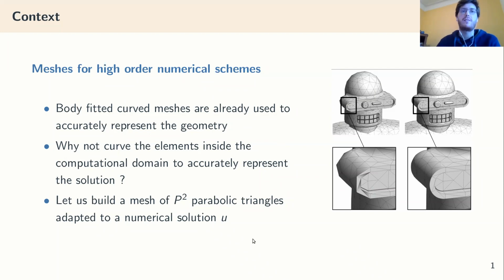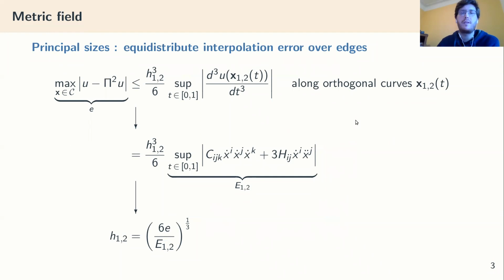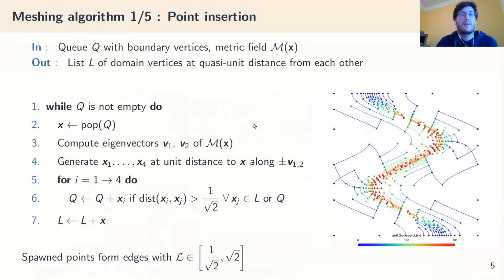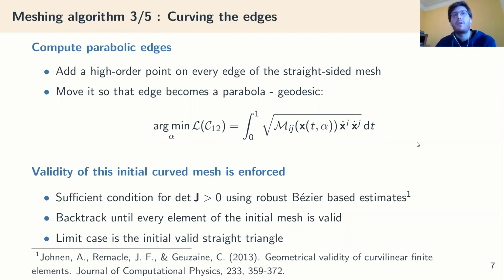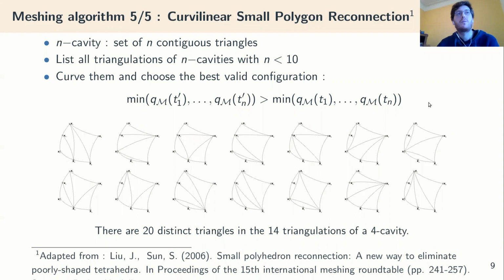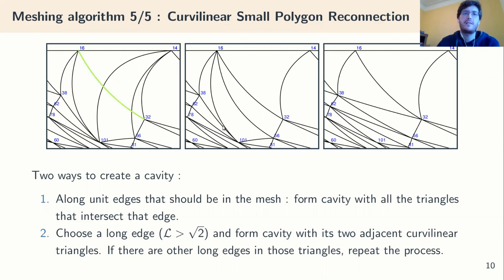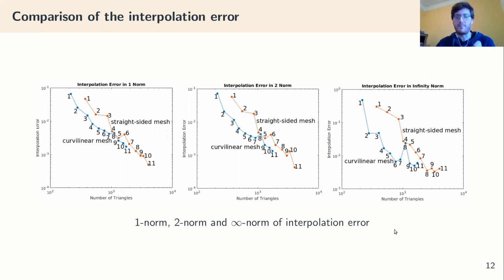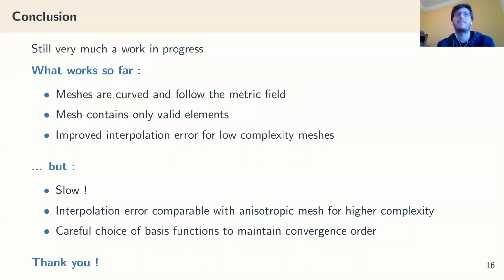Generation of quasi-unit curvilinear meshes for two dimensional numerical simulation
Arthur Bawin, École Polytechnique, Montréal
Workshop on Controlling Error and Efficiency of Numerical Models: Methods, benchmarks, and case studies